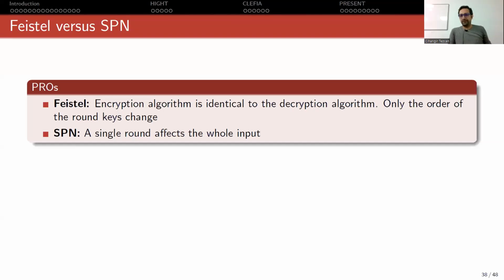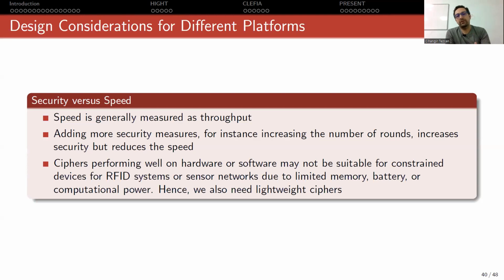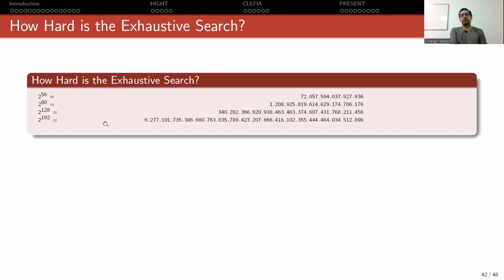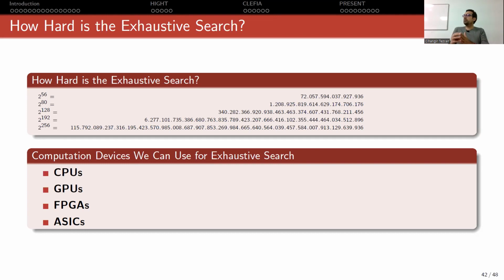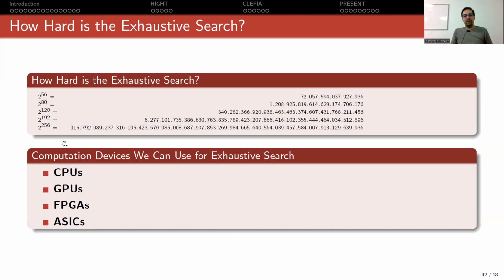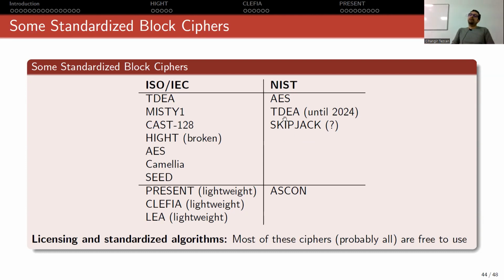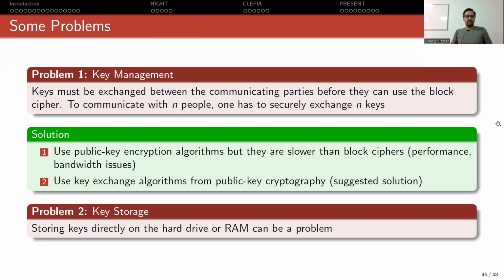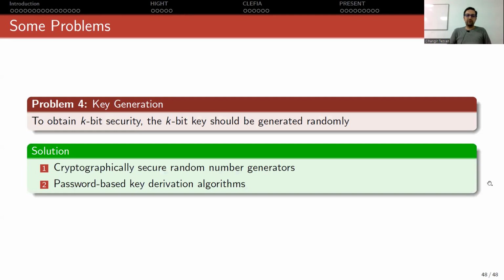Lightweight Block Cipher Design and Challenges